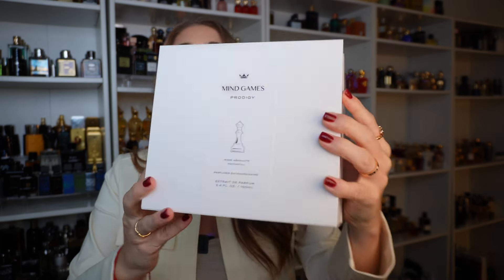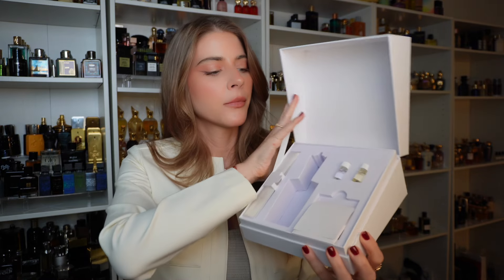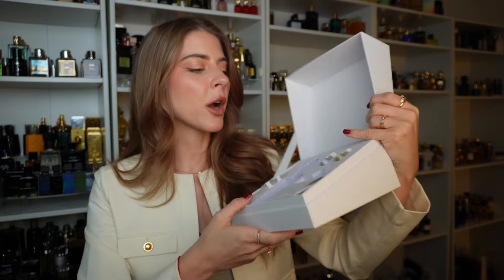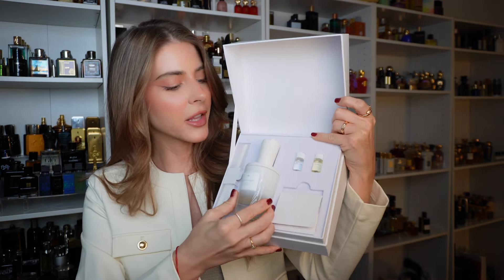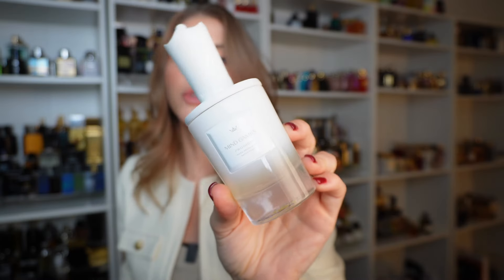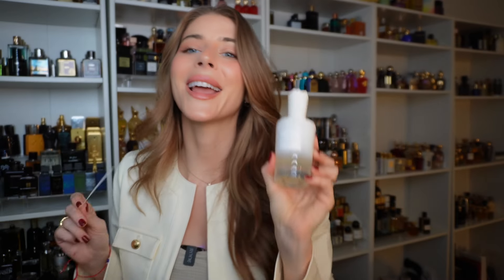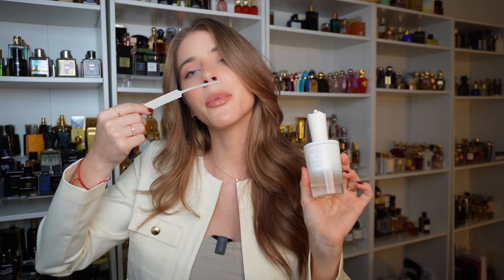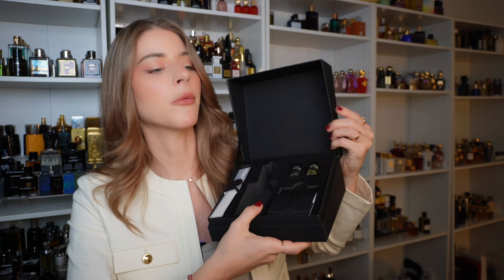NEW MIND GAMES MENTOR & PRODIGY FRAGRANCE FIRST IMPRESSIONS: PERFUMER EXTRAORDINAIRE COLLECTION